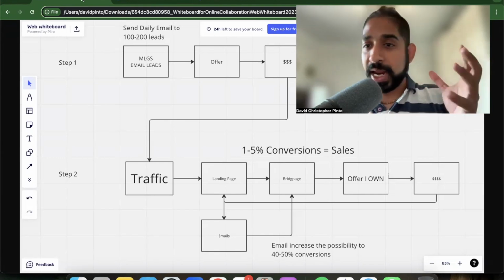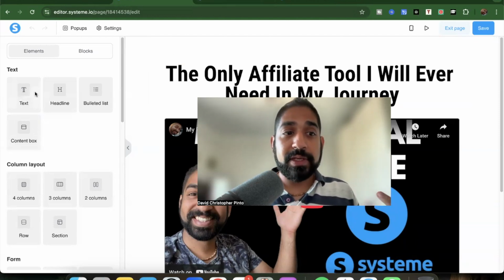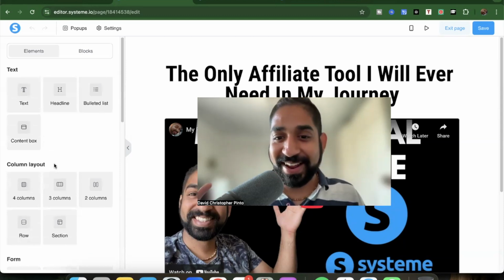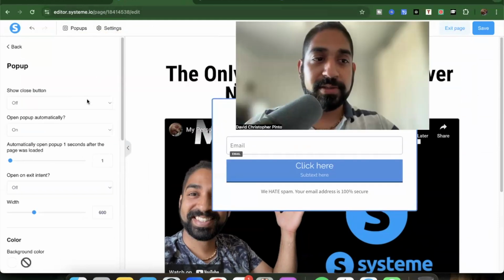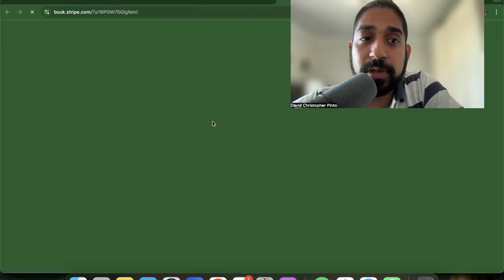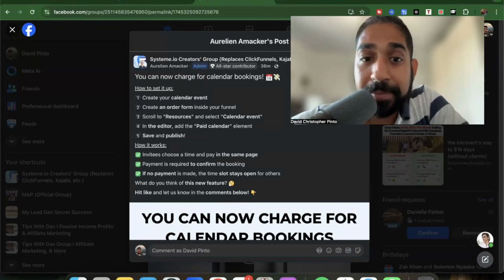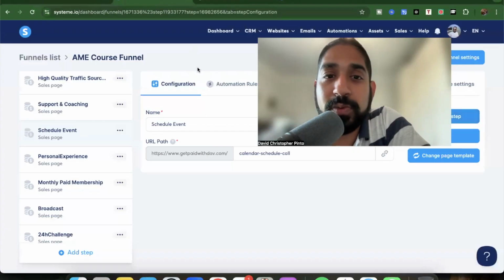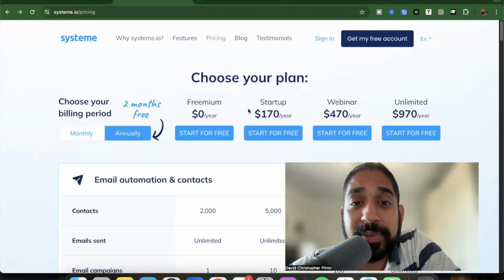New Systeme.io 2025 Updates & More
Systeme.io Latest News Update & More. I'm excited to share these system.io updates with you! Check out the different tools I use for my online business.

SOFTWARE/ TOOLS I USE DAILY

- Integrity
- Consistency

Systeme.io Latest News Update & More